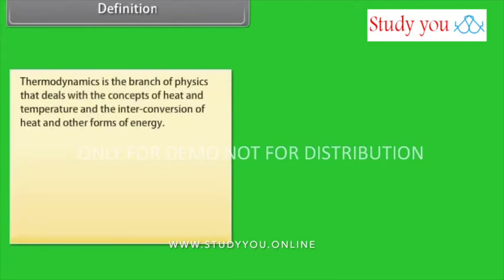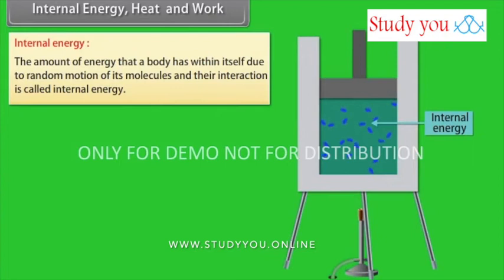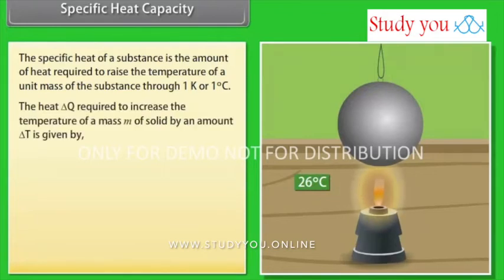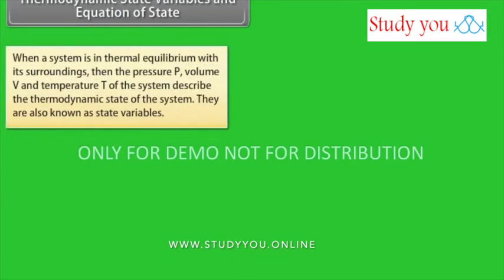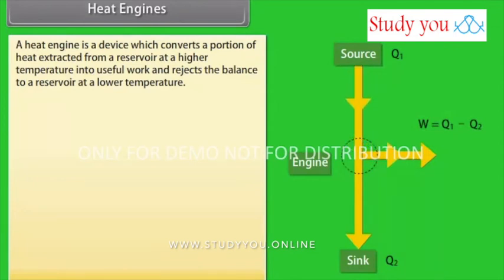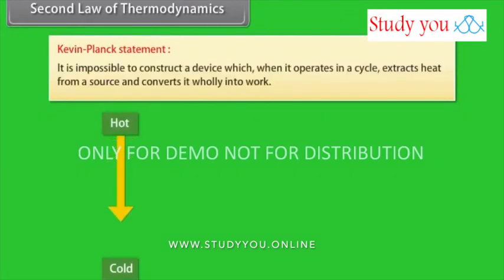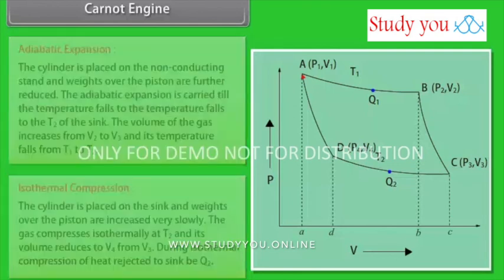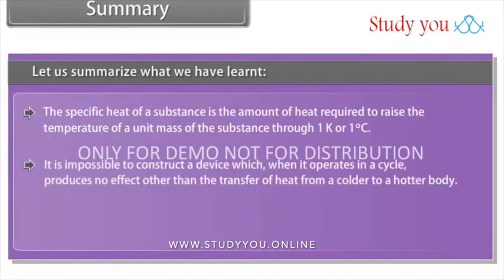Thermodynamics class 11th Physics